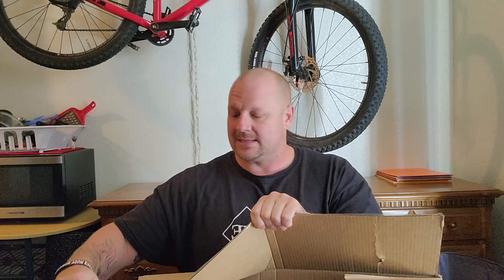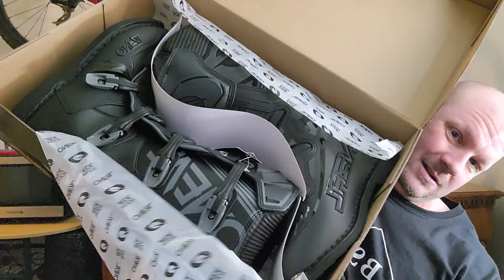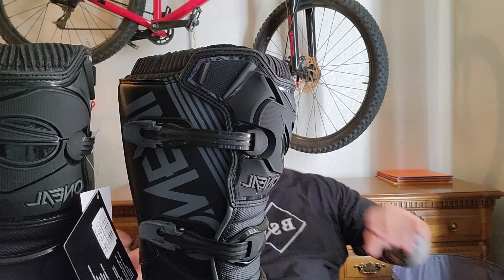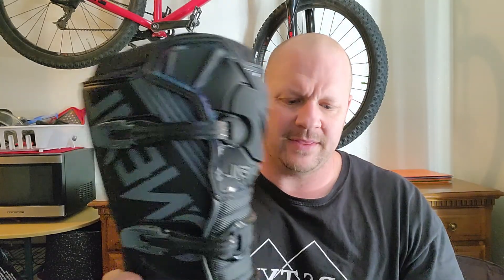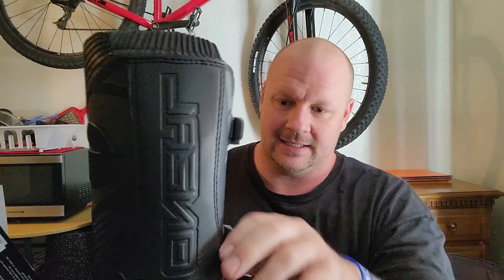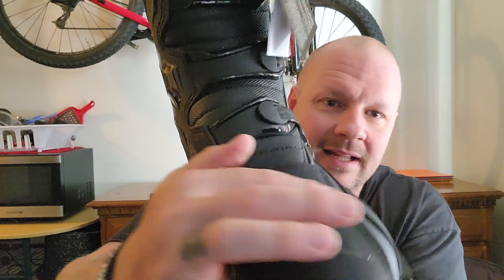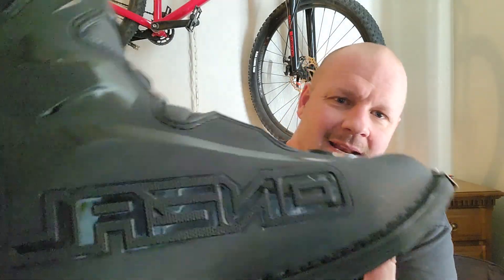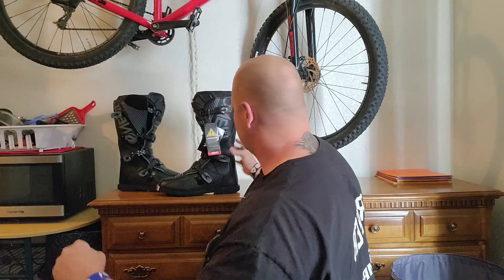O'Neal Element Men's Boots Review and unboxing " ARE THEY WORTH THE MONEY"???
links to the gear i bought
Riding Boots